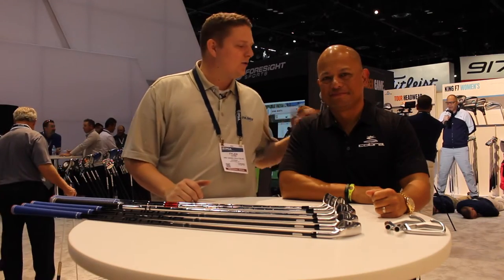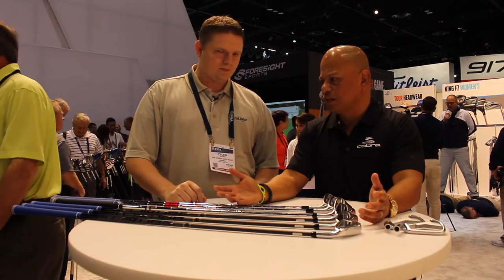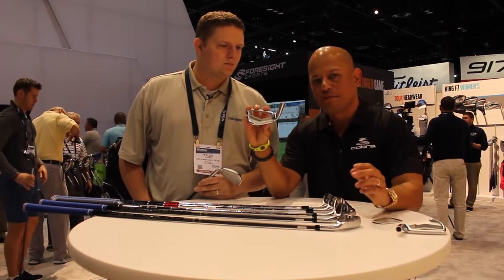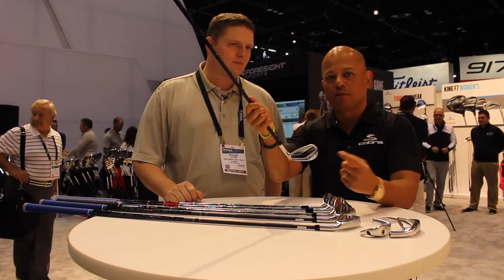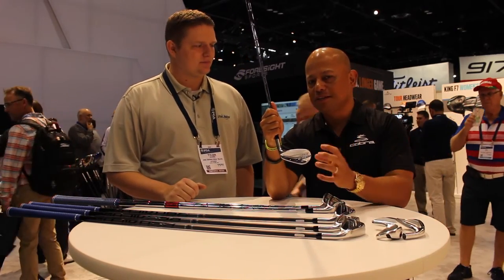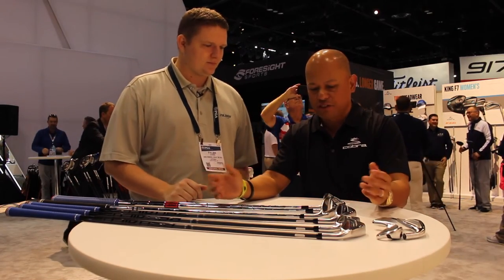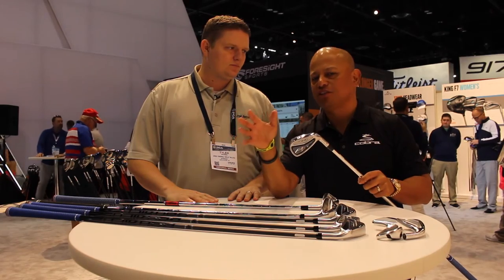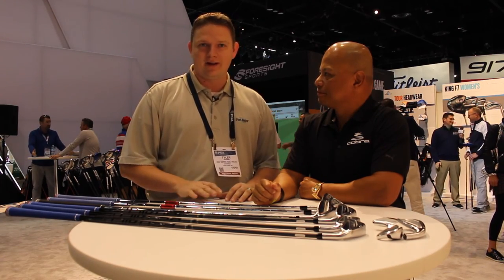Cobra F7 One Length Iron Set Review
2nd Swing gets and exclusive look at a unique Iron Set that is gaining steam on the market, the Cobra King F7 One Length Irons. Every iron in the set is the same length and we talked with Jose Miraflor the Senior Director of Product Marketing and Creation at Cobra PUMA Golf about what has the industry buzzing on these irons.